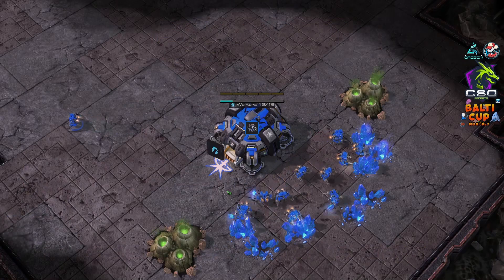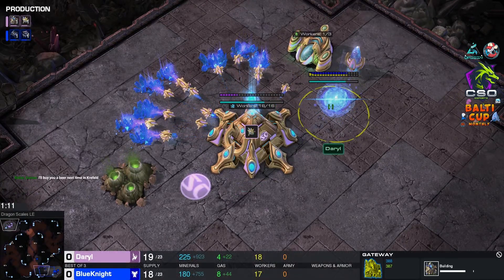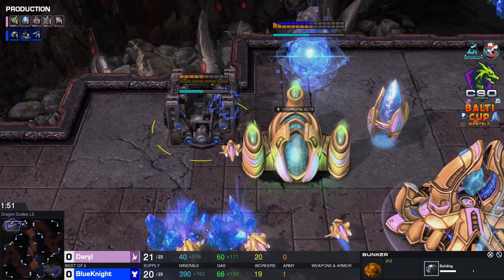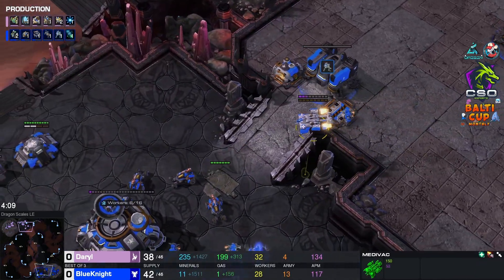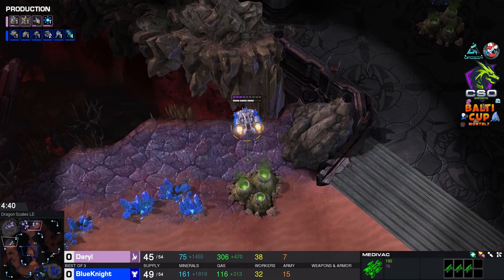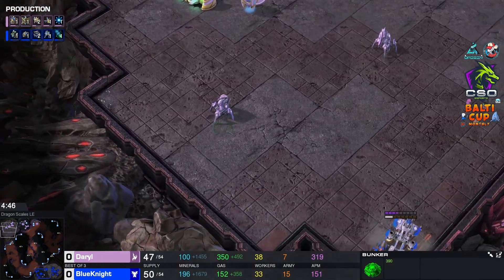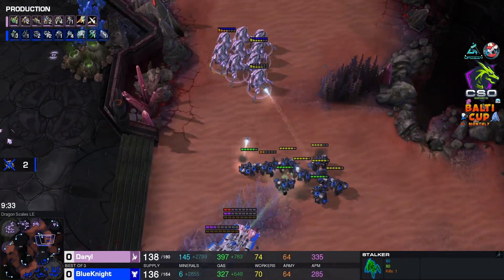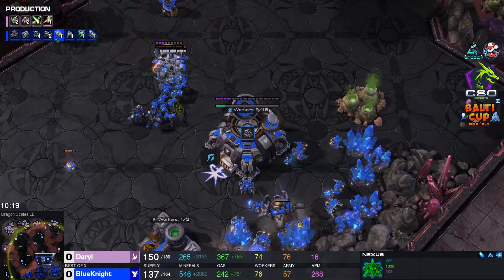THREE Hellions and ONE Medivac walk into a Protoss Main - BaltiCup September - Mauzy & ORIGIN - SC2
Intense battles follow an action-packed early game full of harassment from both sides! Who will get on top? Is PROTOSS IMBA even after SO MUCH DAMAGE?! Can TERRAN HOLD the ONSLAUGHT?! Find out the answer in this wonderful PvT game!

Be sure to hop in on the fun for future BaltiCups!

MAUZY CONTENT for you AWESOME people out there

TWITCH for more live Starcraft 2 action (and some other games from time to time)

TWITTER if you're interested in my shitweeting and some cool retweets and replies

CSO ESPORTS (hands down best team ever!)

TWITTER so you can follow and stay up to date with everything CSO (we have a valorant team now! :D )

TWITCH to see CSO organized tournaments live!